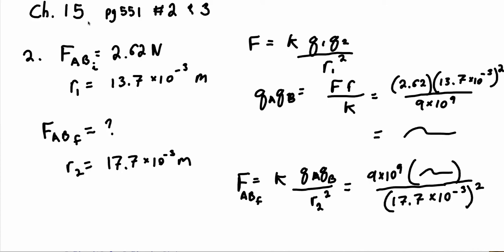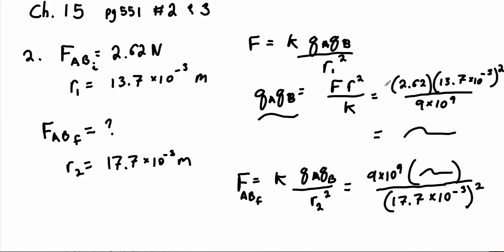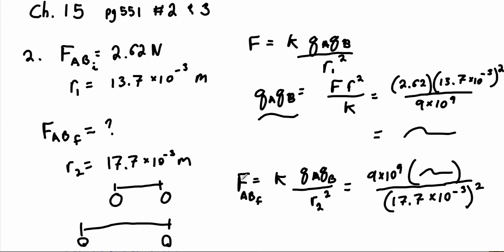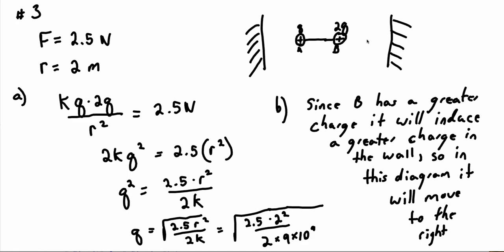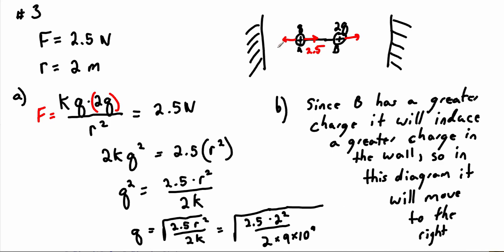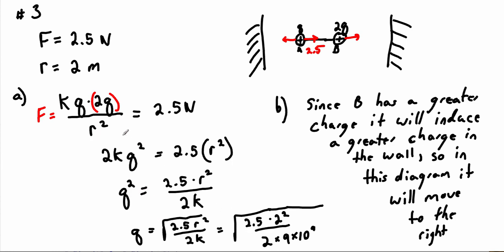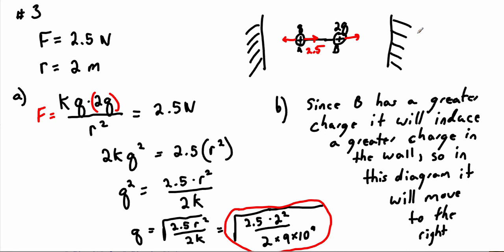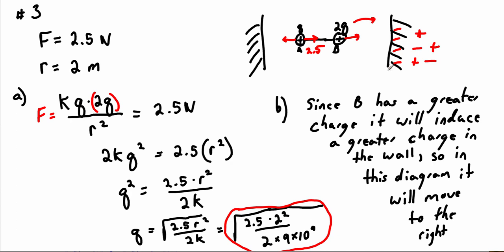Ch 15 #2,3